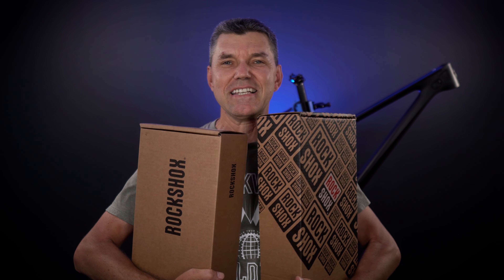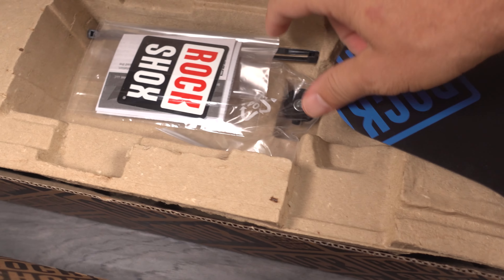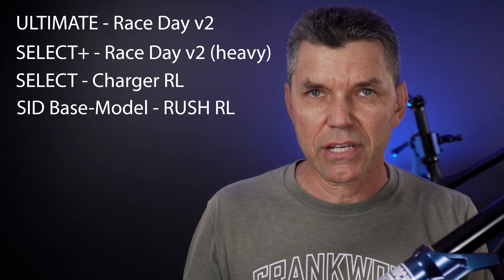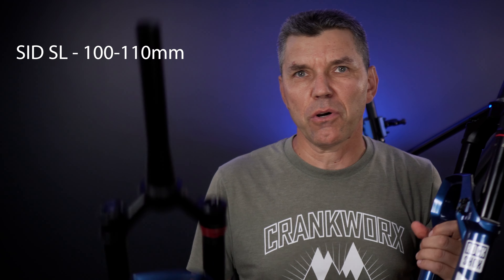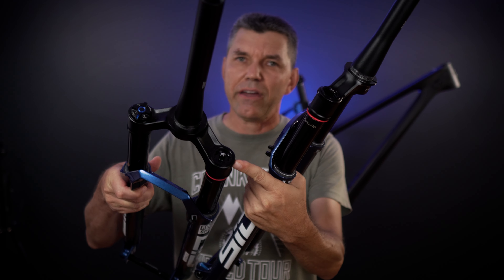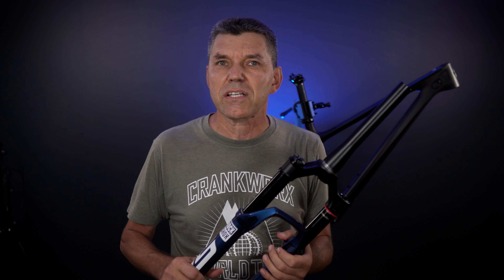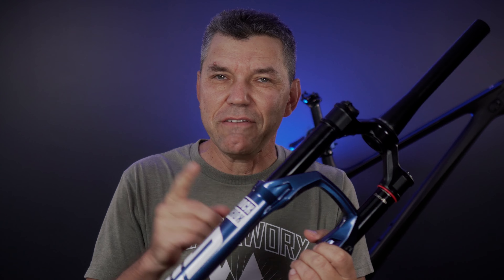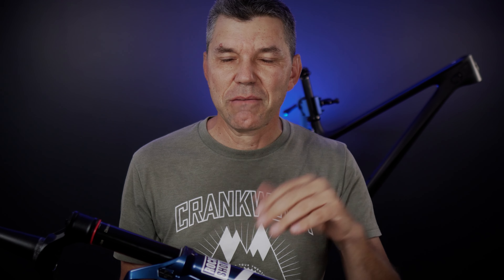2024 RockShox SID and SID SL Ultimate Fork Quick Check, 29", 44mm Offset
2024 RockShox SID fork lineup includes the 35mm and 32mm SL like in the past, but with 110mm travel option for the SL, upgraded Debonair+ air spring on the 35mm SID, and a new Race Day 2 damper that offers both the 2 position Open/ Lock of the past and a new, 3 position option that provides a Pedal mode. Check them out!

For parts and tools please consider using the links below, they help me fund the channel. Thank you!

To protect/ wrap the fork you can use 3M Scotchgard Clear Bra Paint Protection Film, the same used for cars.

⌚ Chapters
0:00 Intro
00:56 Unboxing
02:02 SID and SID SL differences, RD2
03:18 Race Day 2 vs FOX Fit4 damper
04:14 (sid Select-mini Pike)
04:15 44mm offset, 29er only
05:08 Lowers design, differences
05:53 Thru axle, Torque Cap Adaptors
06:22 Air Spring, Debonair+, SAG
07:13 Feature or FIX?
07:52 Weight of new SID
08:48 Changes summary
09:52 Conclusions, compatibility